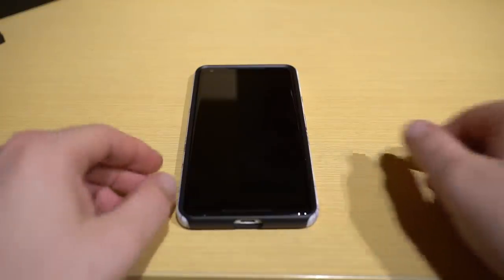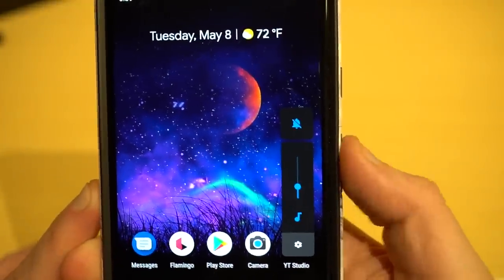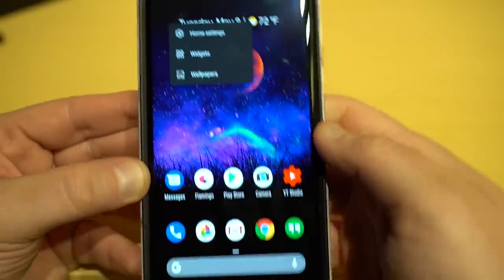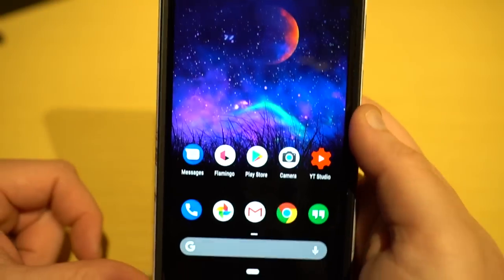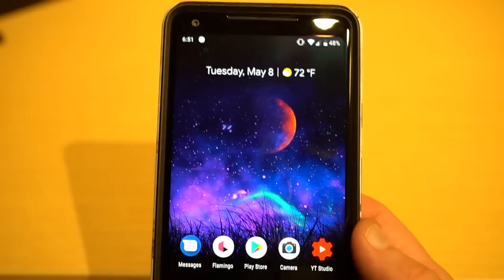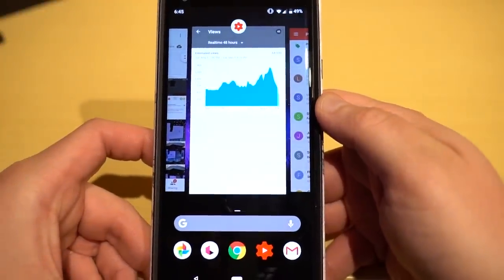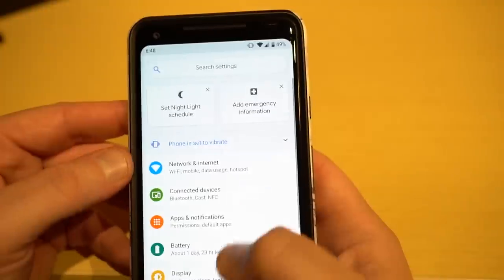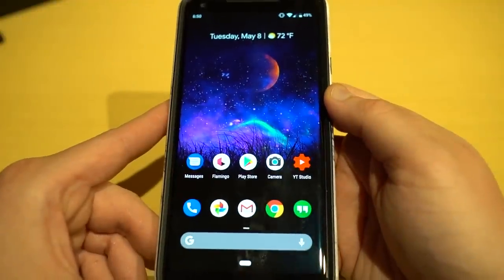Android P Preview 2 (Beta) Full Review: New Features + Gestures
Click below to find me online!